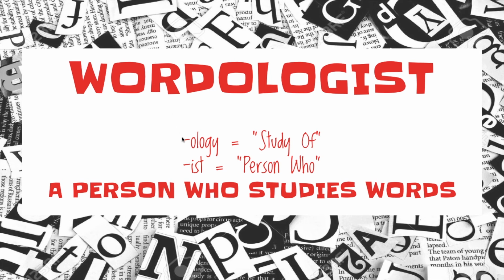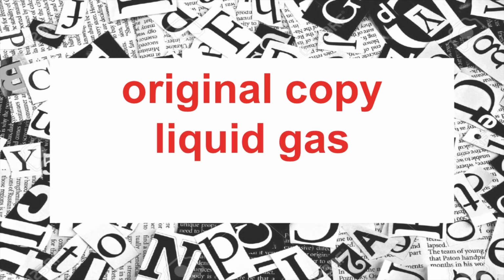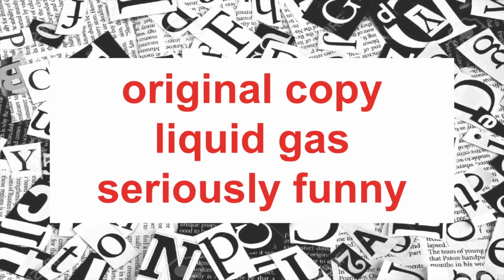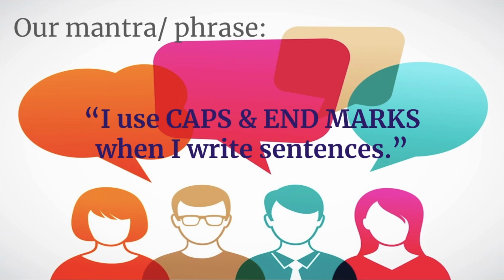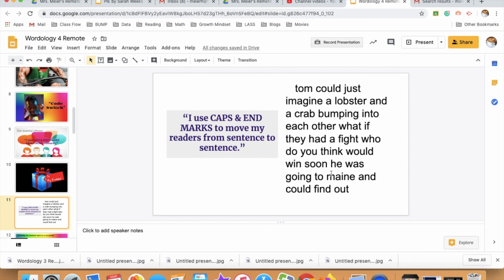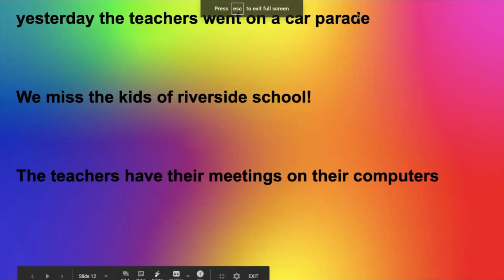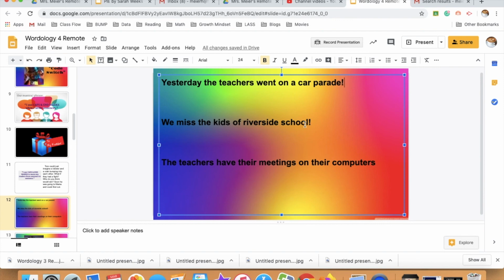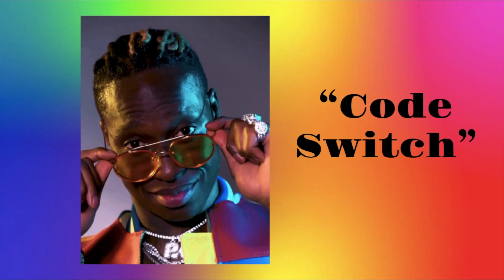Remote Wordology 4